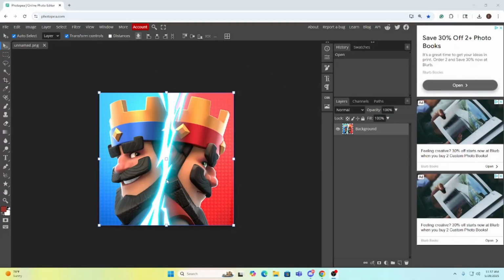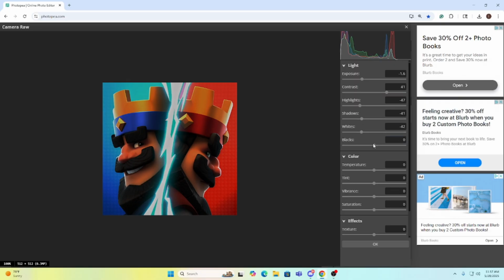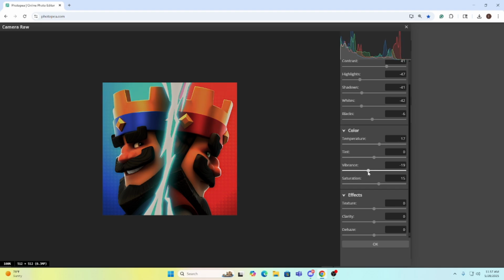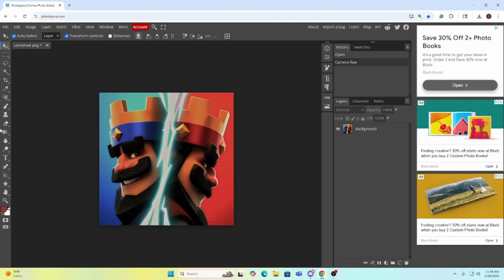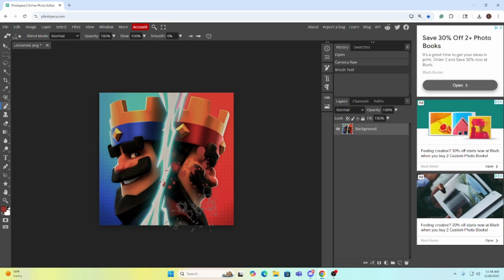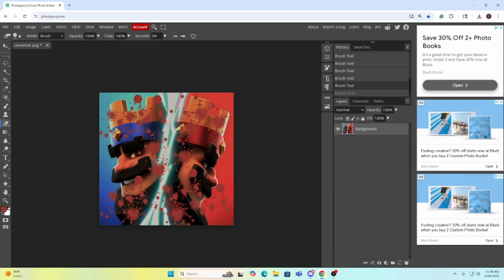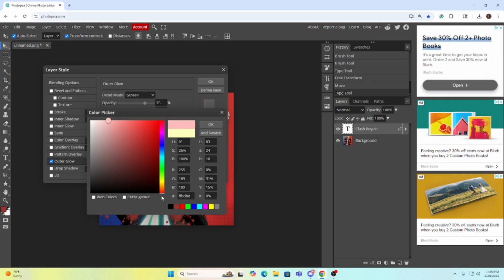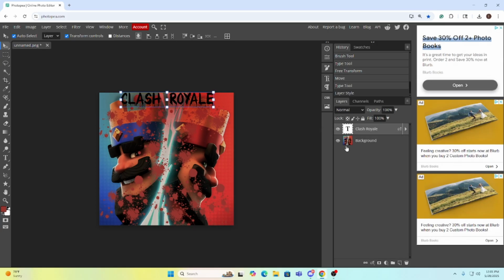I Turned the Clash Royale Logo into Horror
What happens when you take the cheerful, cartoonish Clash Royale logo… and give it a terrifying twist? In this video, I reimagine the iconic logo with a dark, horror-inspired makeover. From blood-dripping crowns to nightmare-fueled knights, I show you the full transformation process — step by step.

Whether you're a fan of Clash Royale, horror art, or just love creepy redesigns, you won’t want to miss this!

👻 Watch till the end for the final reveal — it's chilling!

🎨 Tools I used: Photopea
🧠 Inspired by: Dark fantasy, horror games, and cursed cartoon art